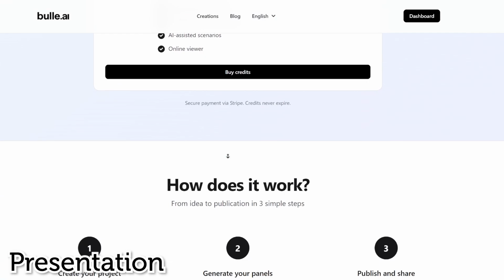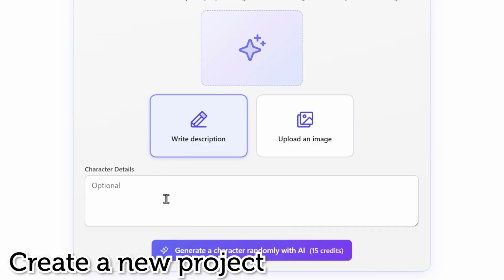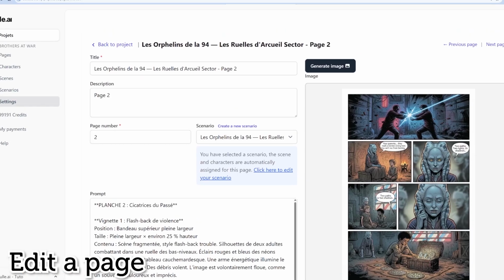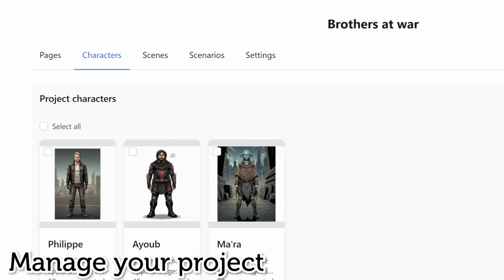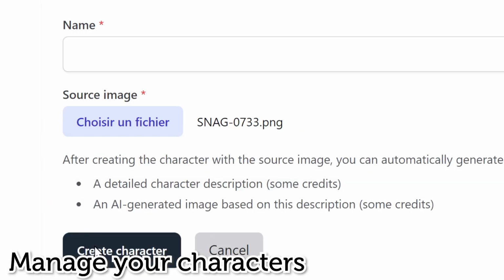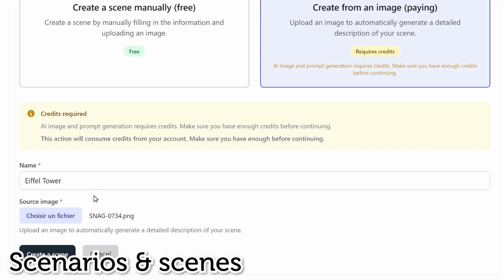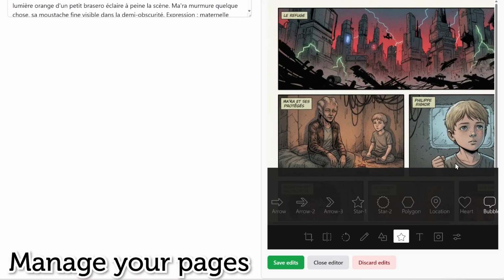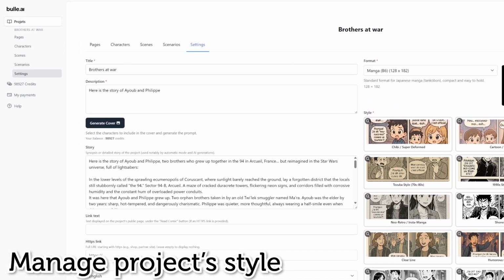HOW TO CREATE A MANGA WITH AI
🎨 Create your own manga or comic book—even if you can’t draw!
Welcome to bulle.ai, the platform to turn your ideas into a visual story.
With bulle.ai, you can:
• ✅ Write original scenarios in just a few clicks
• ✅ Create consistent, recurring characters
• ✅ Illustrate your panels, pages, or covers with artificial intelligence
• ✅ Export your projects as PDF, PNG, or ZIP
• ✅ Track your story from start to finish

Everything runs in your browser—no complicated software required.
Whether you’re a writer, manga fan, novelist, or just curious… bulle.ai helps you build your own visual universe.
🌍 Available in French 🇫🇷, Spanish,  and English 🇺🇸
🔗 Try it now at: bulle.ai